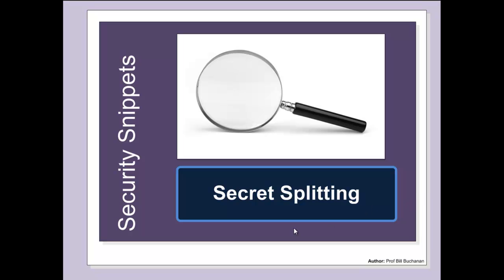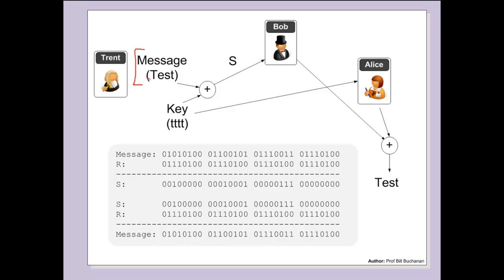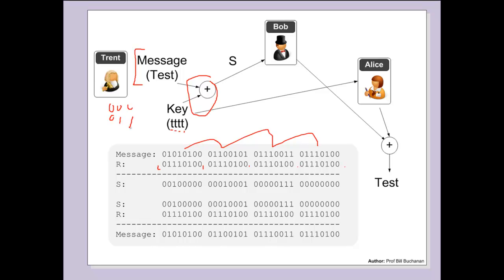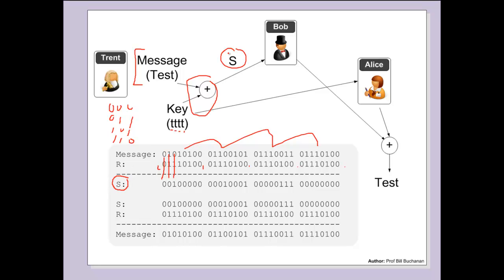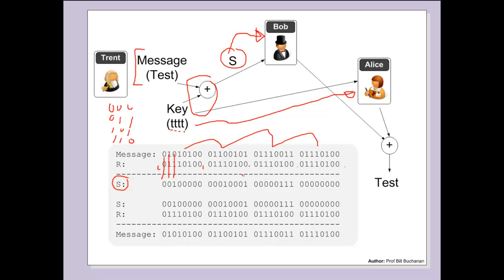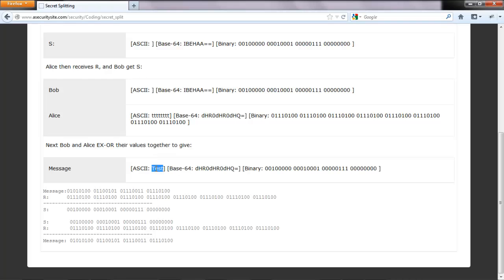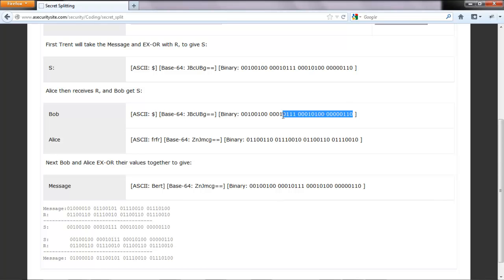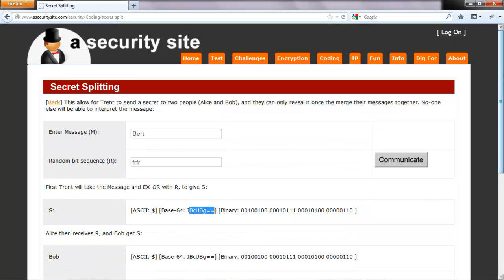Security Snippet: Secret Splitting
This Security Snippet outlines a basic Secret Splitting principle. The associated site is at: